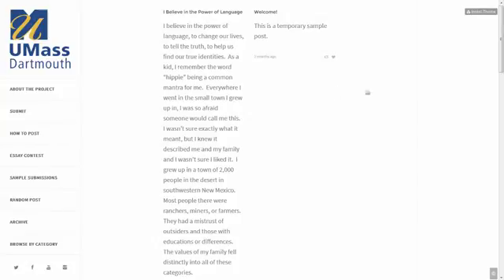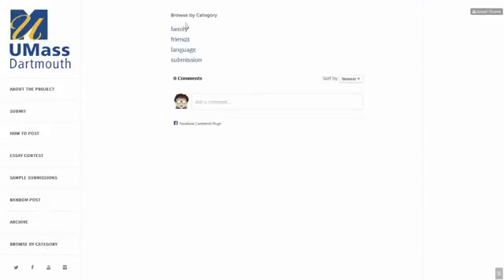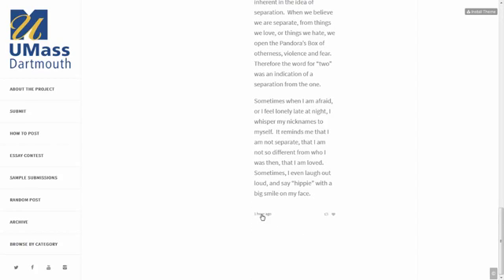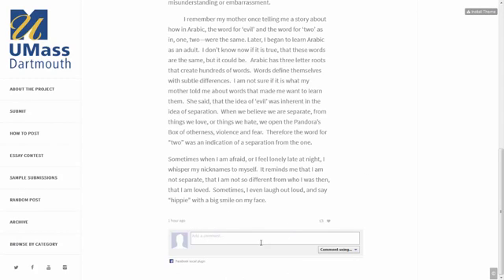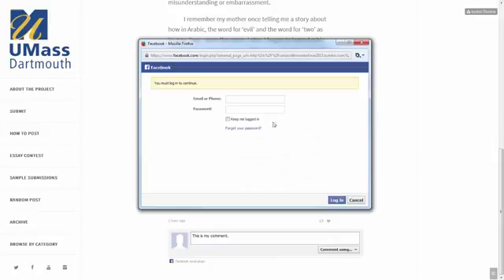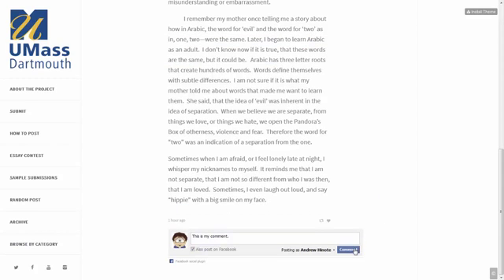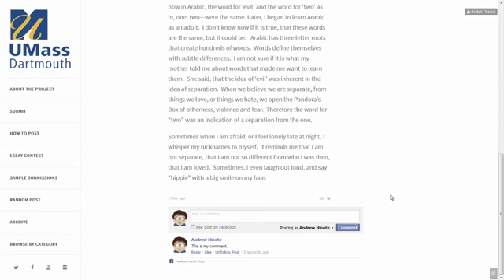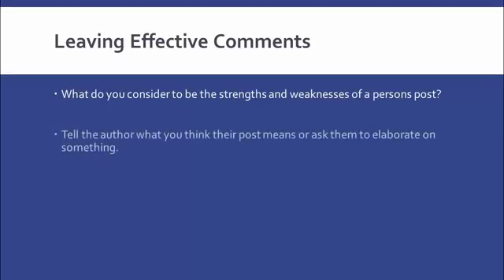How to Reply to a UMass Dartmouth - This we Believe Tumblr Post